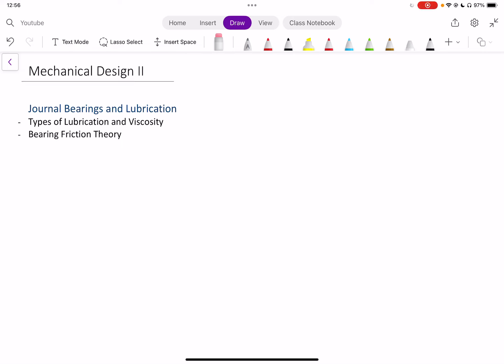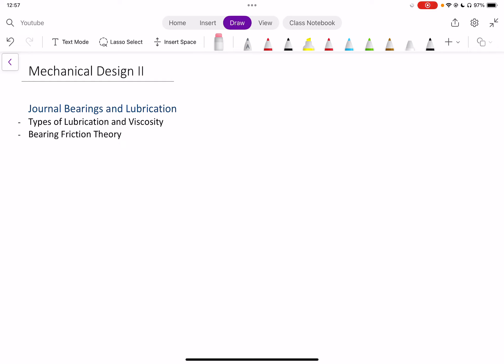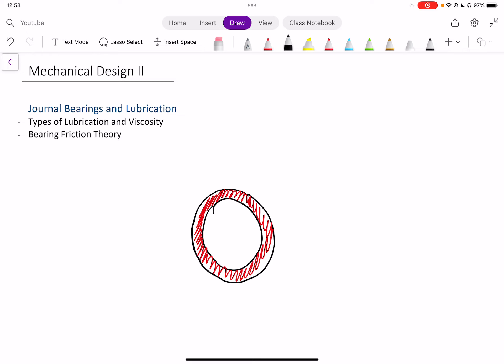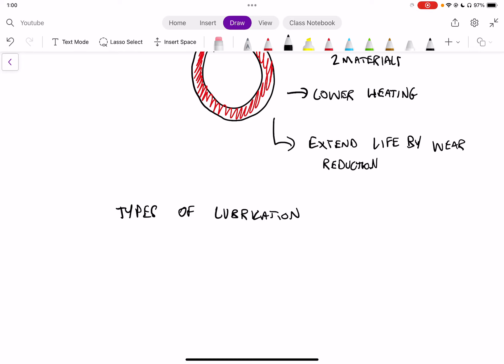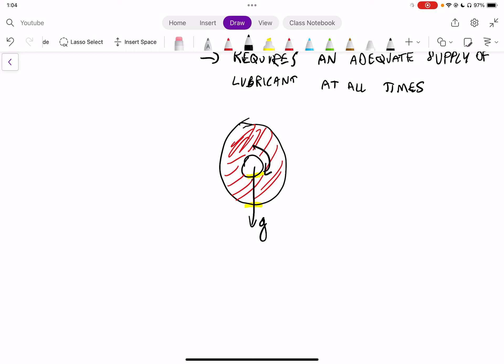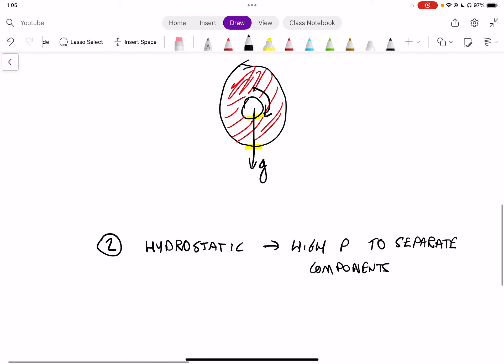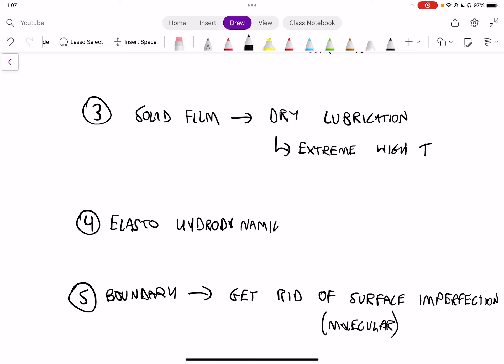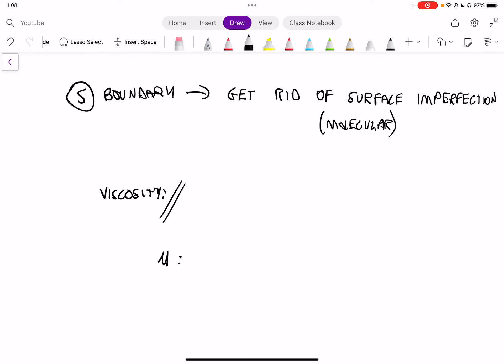Mechanical Design II - Lubrication and Journal Bearings M4P1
The Mechanical Design II Lecture series delves into the intricate study of gears and bearings. This lecture series offers an in-depth exploration of these essential mechanical components, covering their design principles, functionality, and applications. Join us as we unravel the complexities of gears and bearings, equipping you with the knowledge and skills necessary for success in mechanical engineering.